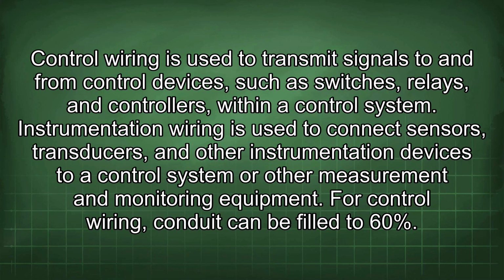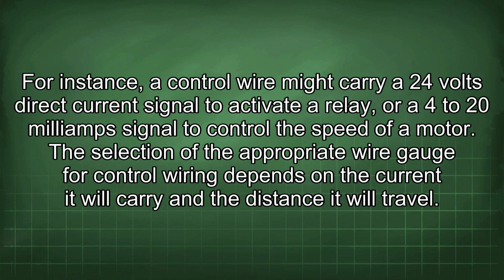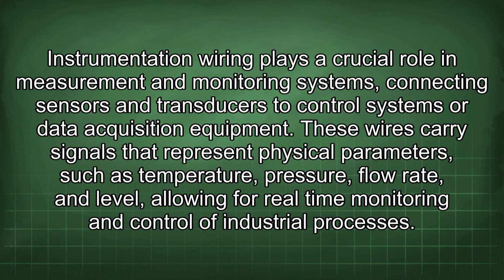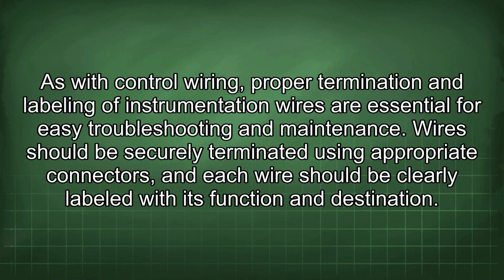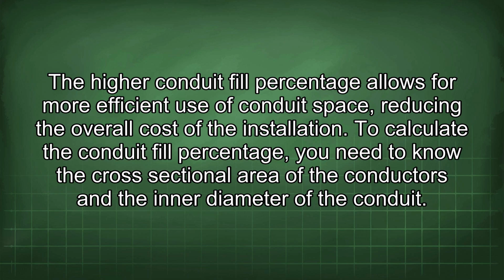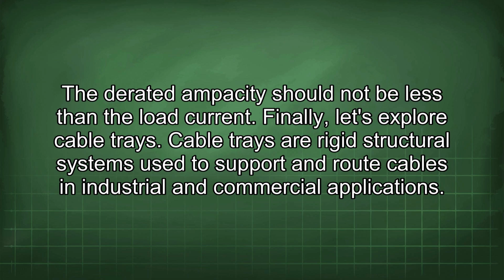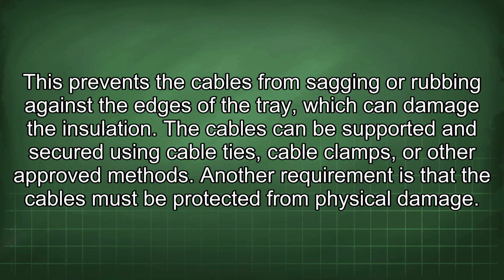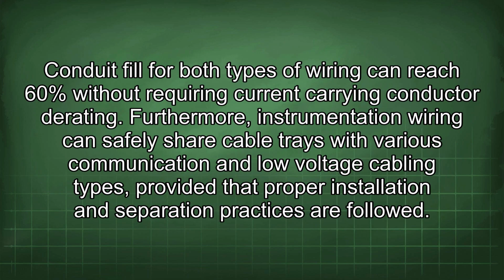Control Wiring vs Instrumentation Wiring and Conduit Fill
Explore the differences between control wiring and instrumentation wiring. Learn about conduit fill percentages for both control and instrumentation wiring. Discover what other cabling types can share cable trays with instrumentation wiring.